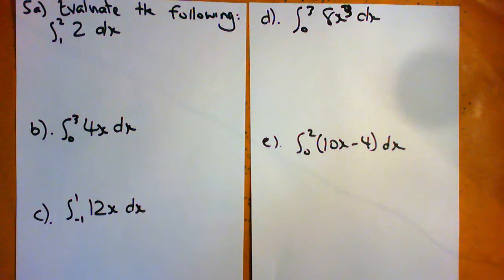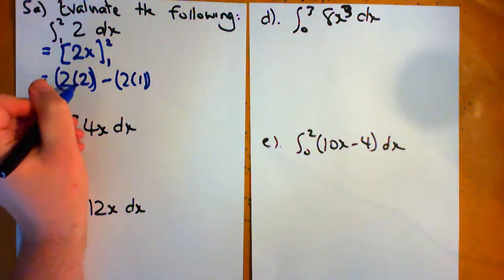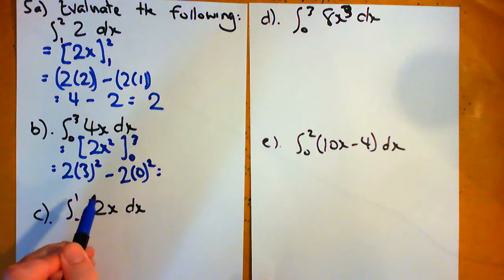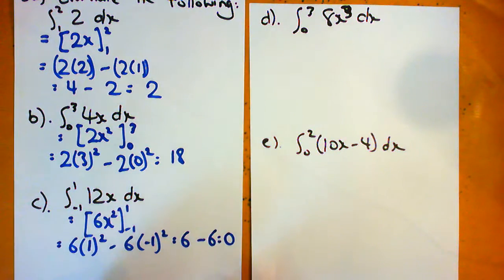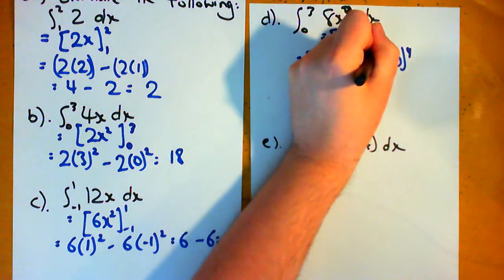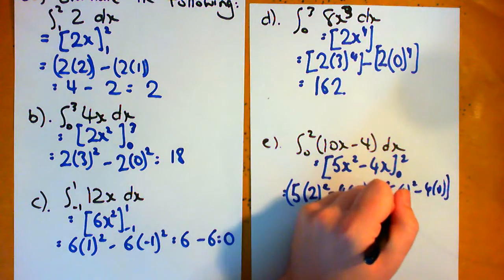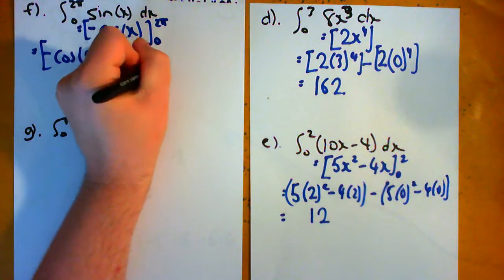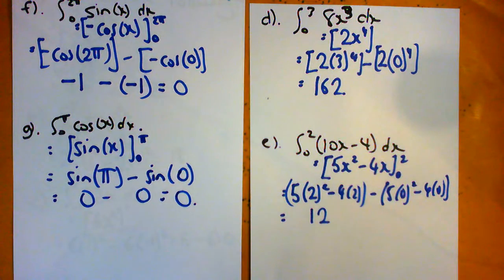Tutorial 11, Question 5